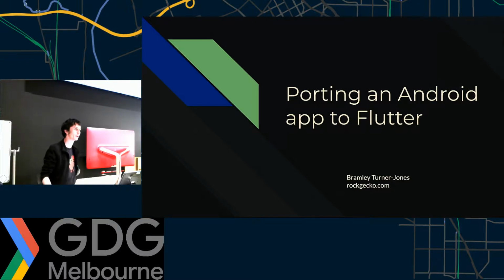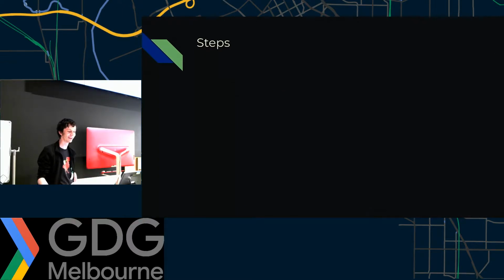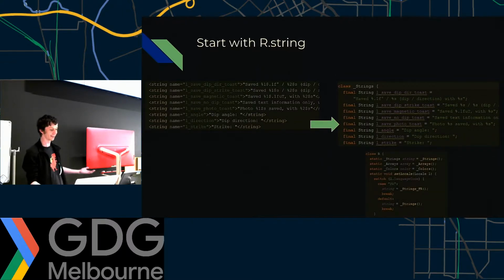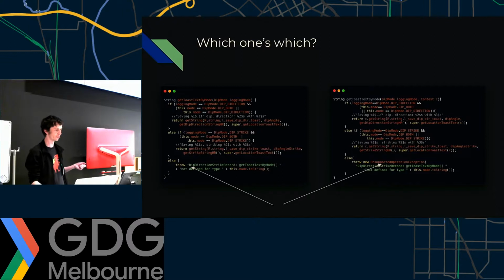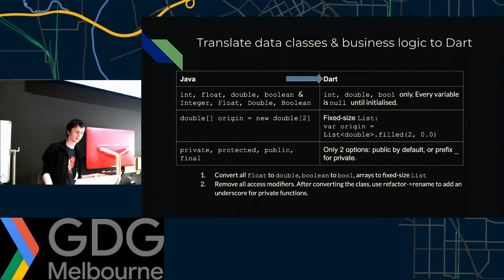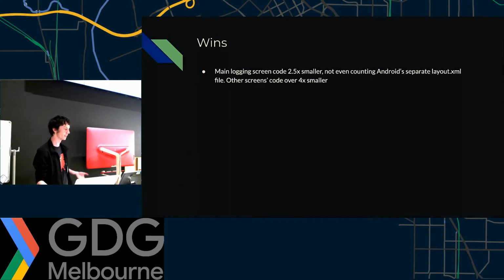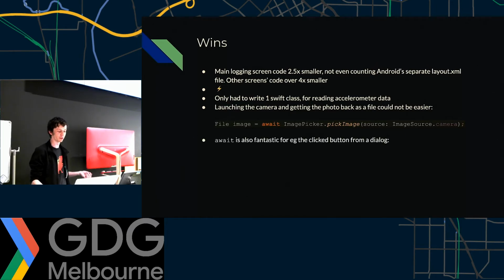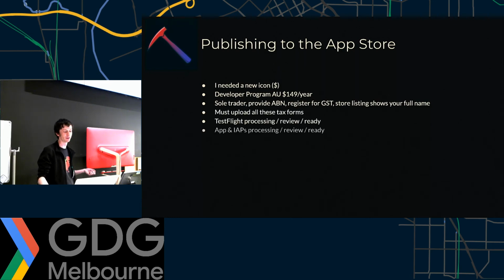Bramley Turner-Jones: Porting an android app to Flutter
Presented at the August meetup of GDG Melbourne.